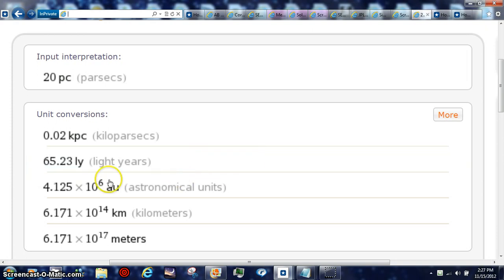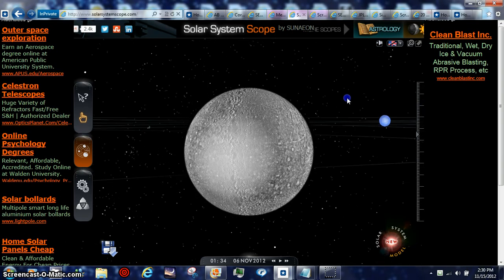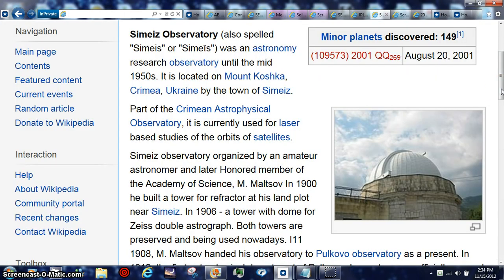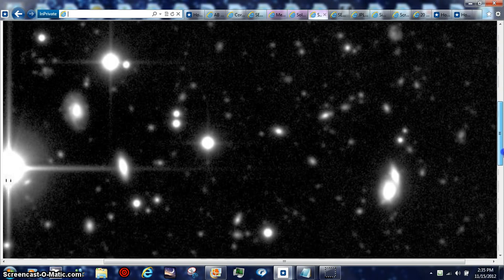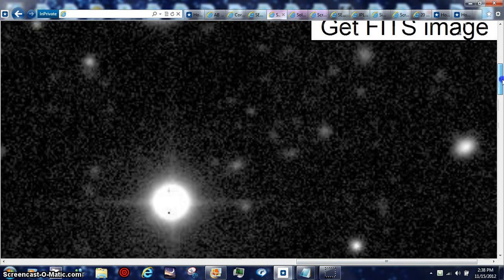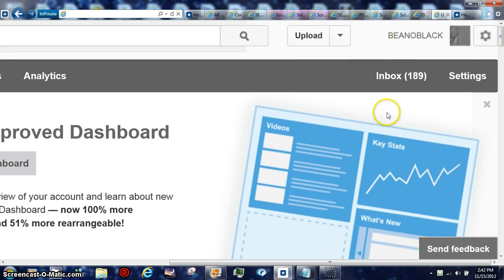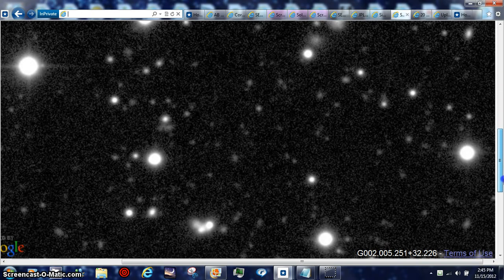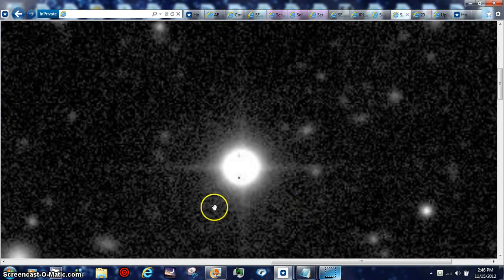HOTTIE DEVIL LIARS EARTH2 REAL BEANOBLACK